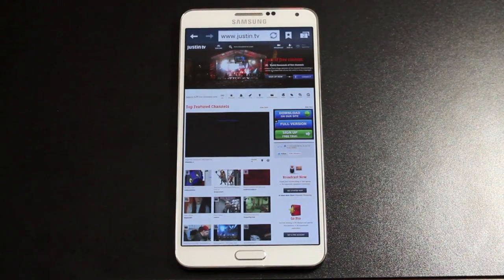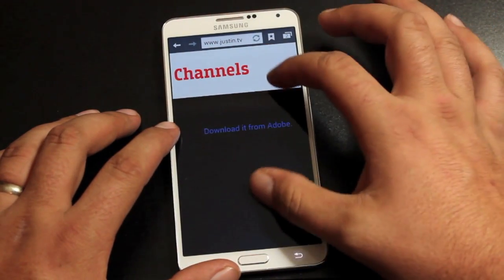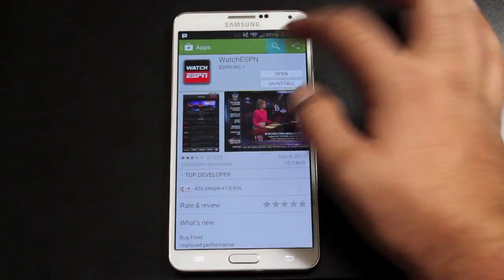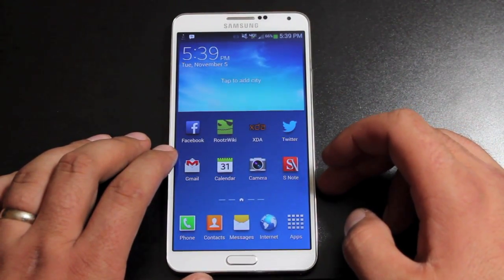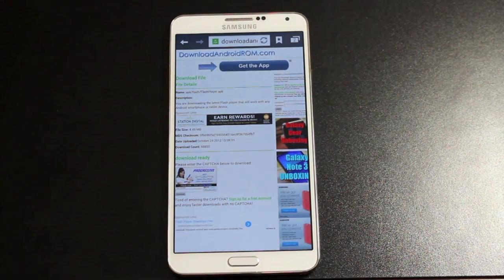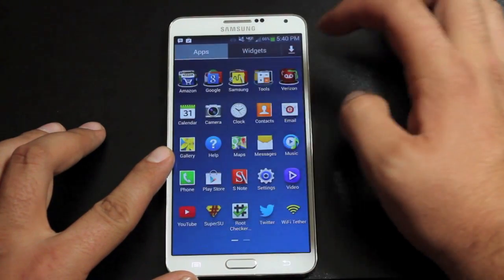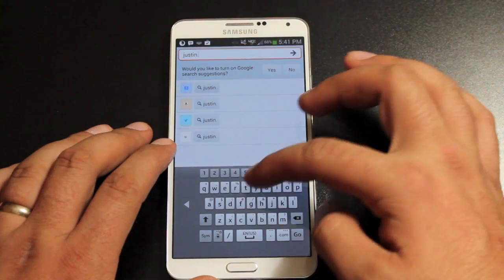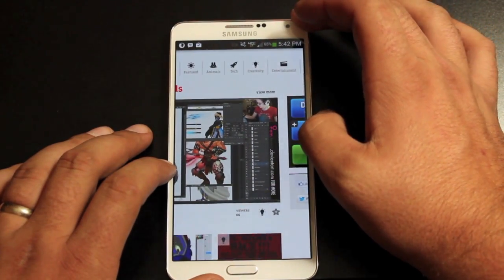Installing Adobe Flash On The Samsung Galaxy Note 3!